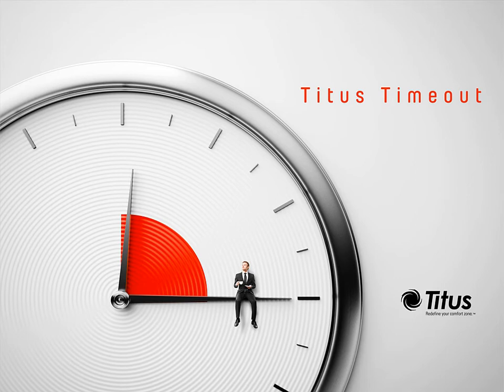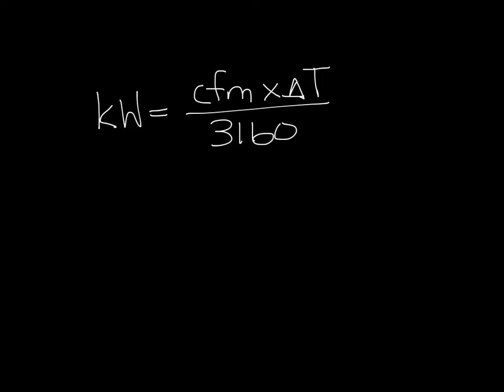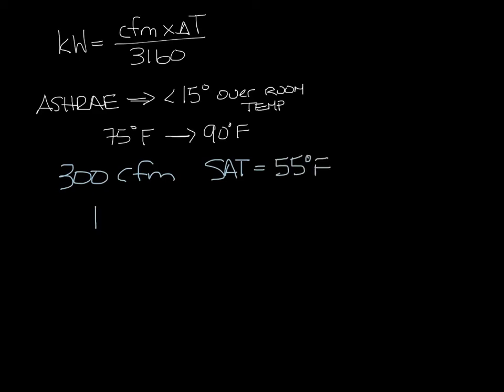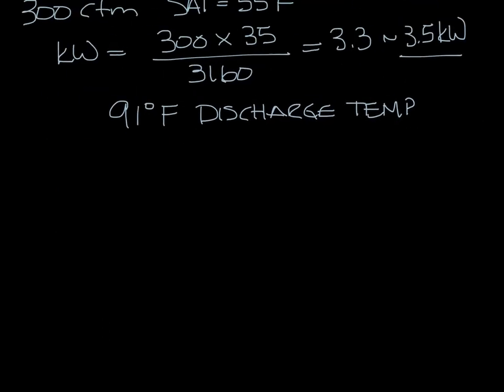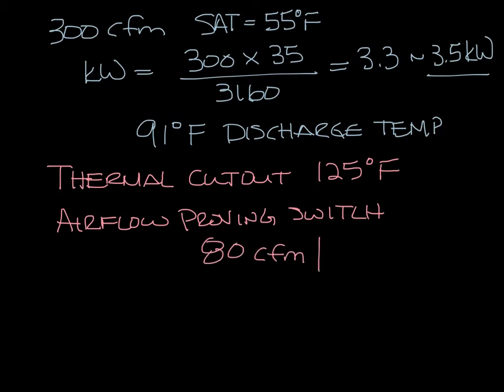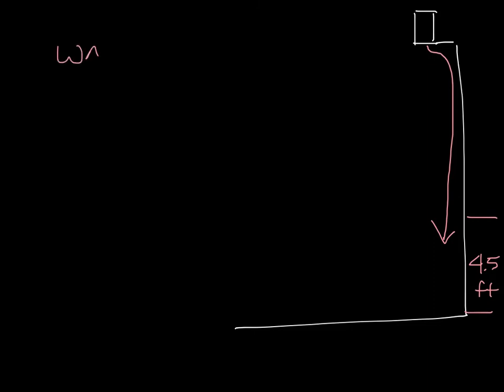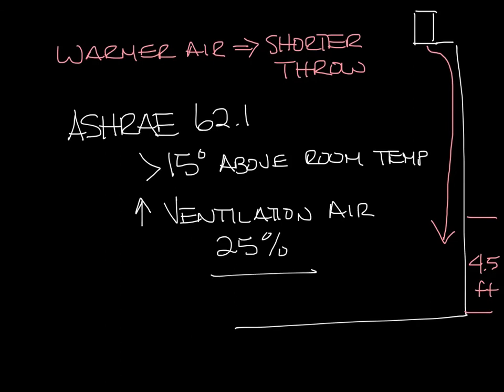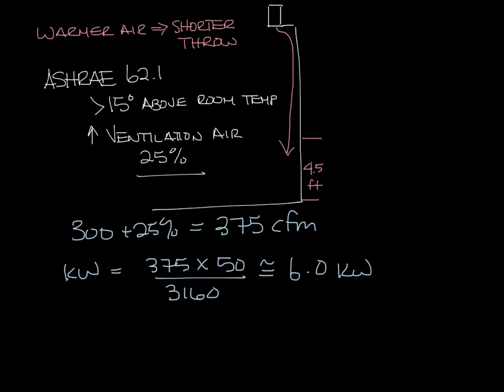Titus Timeout Podcast - Electric Heater Calculations for cfm & Temp Rise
This week's Titus Timeout covers electric heater calculations for cfm & temp rise.